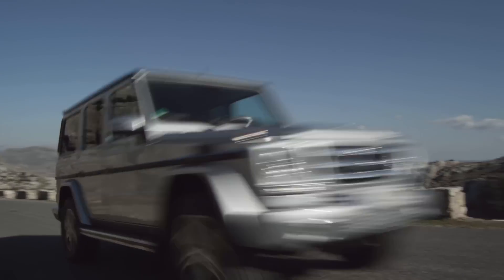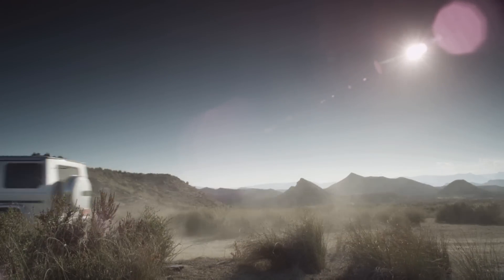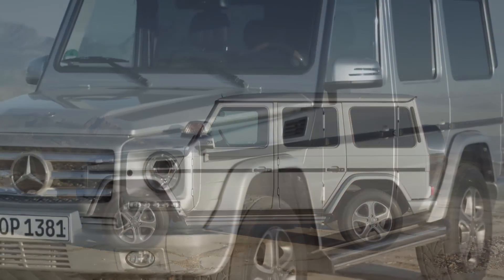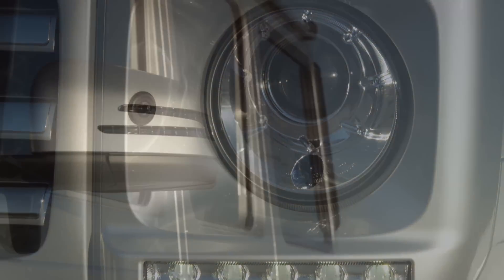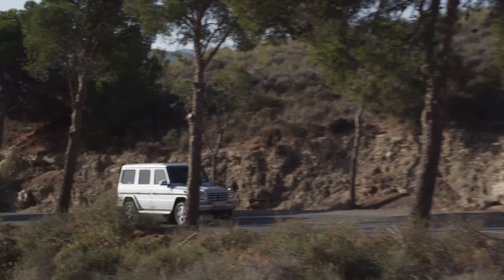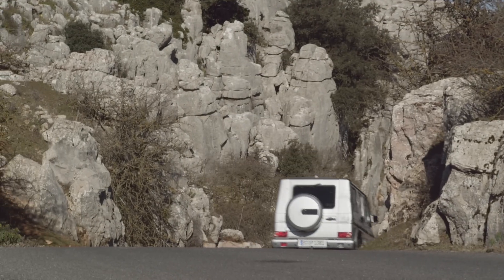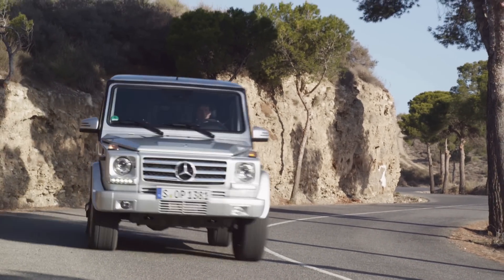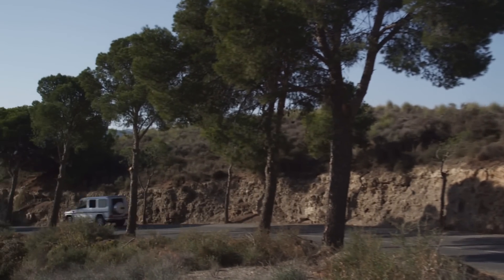Mercedes-Benz TV: The New Generation G-Class.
Whether river crossing, dirt track or scree slope - The G-Class brings you almost anywhere. The new generation also provides the finest features sophisticated off-road technology has to offer. Watch and discover the most important details about the 2012 model update.